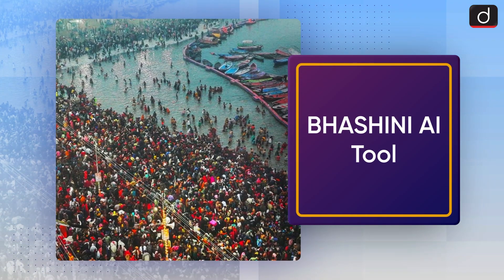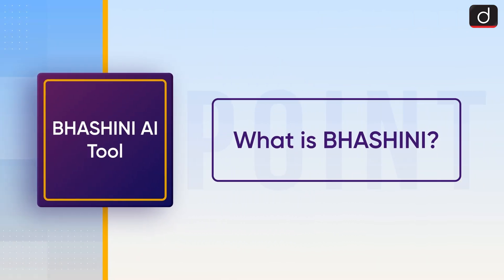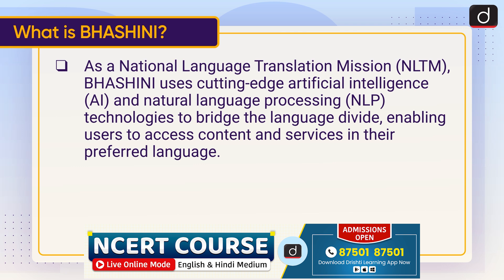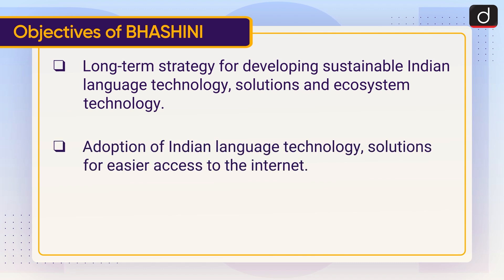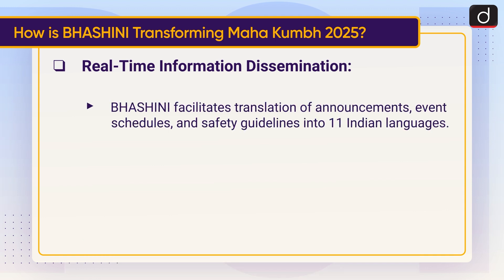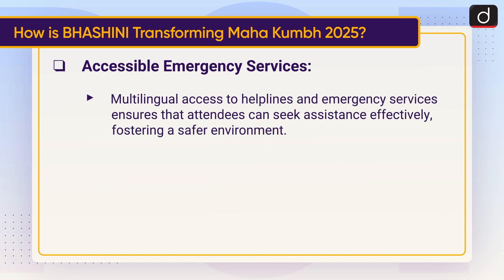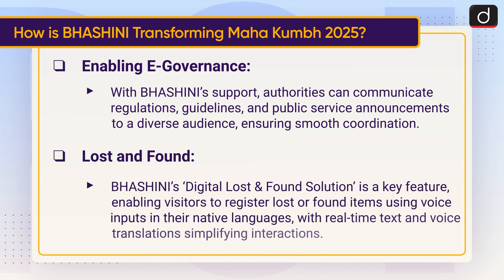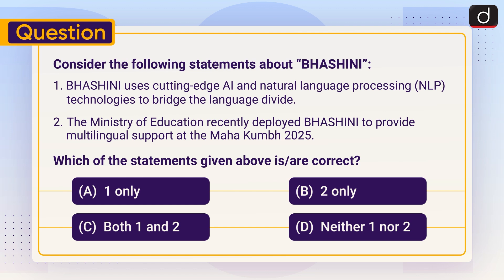BHASHINI AI Tool | Maha Kumbh 2025 | Kumbh Mela | To The Point | Drishti IAS English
What is BHASHINI?

Objectives of BHASHINI

How is BHASHINI Transforming Maha Kumbh 2025?